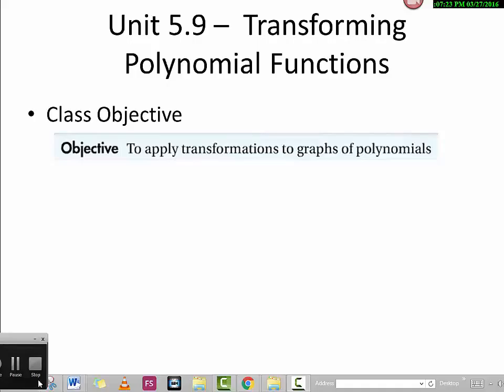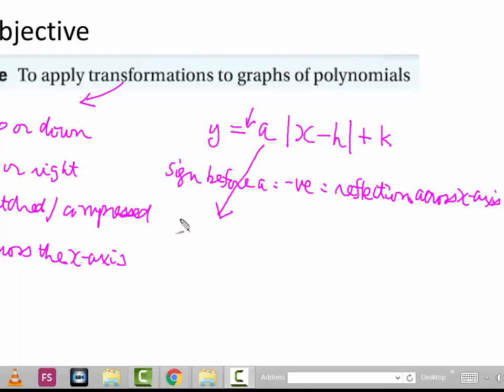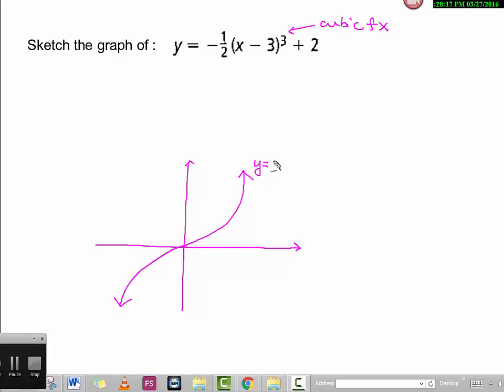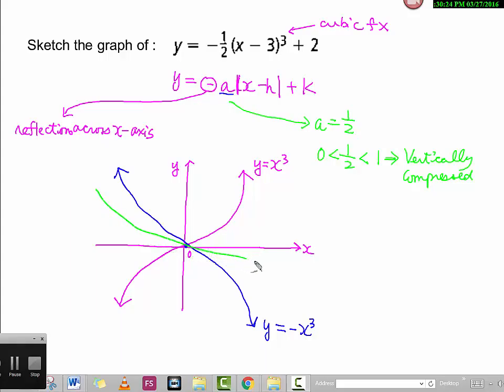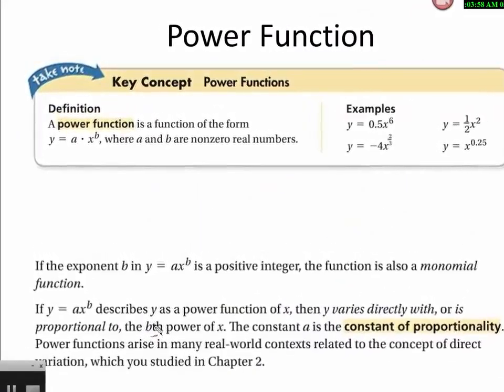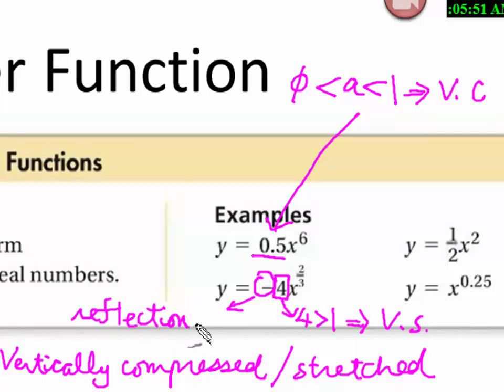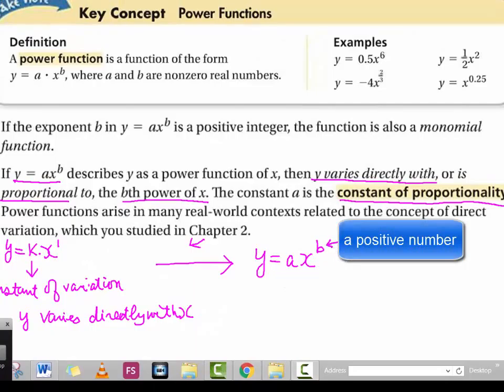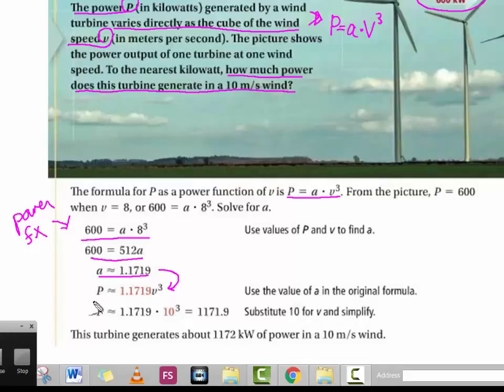Unit 5 9 Transform Polynomial Functions